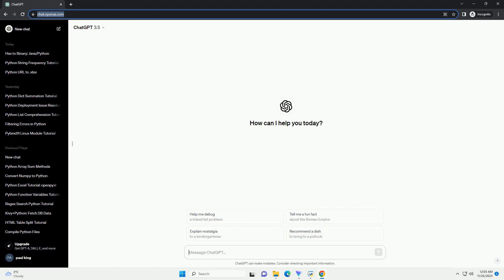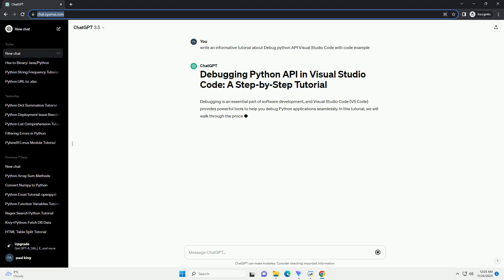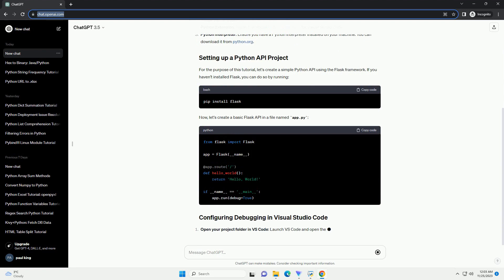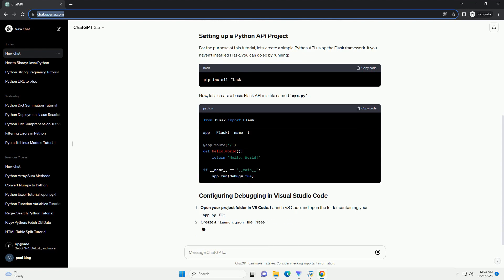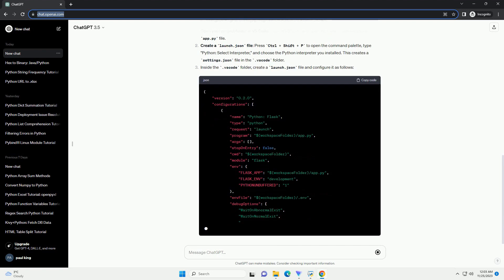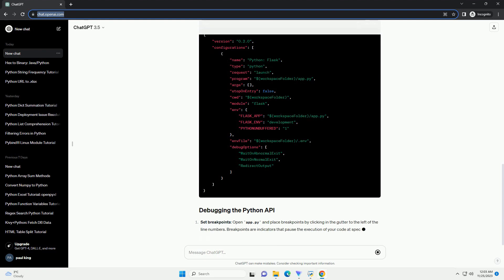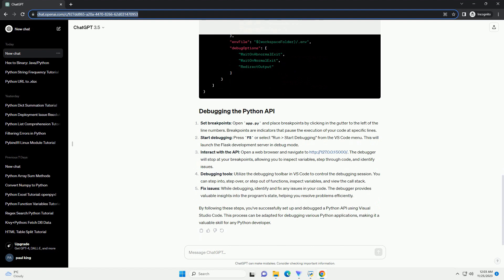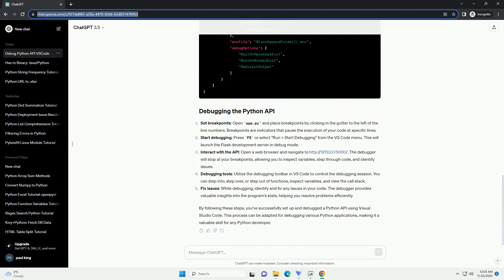Debug python API Visual Studio Code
Debugging is an essential part of software development, and Visual Studio Code (VS Code) provides powerful tools to help you debug Python applications seamlessly. In this tutorial, we will walk through the process of debugging a Python API using Visual Studio Code, complete with code examples.
Before you begin, make sure you have the following installed:
For the purpose of this tutorial, let's create a simple Python API using the Flask framework. If you haven't installed Flask, you can do so by running:
Now, let's create a basic Flask API in a file named app.py:
Open your project folder in VS Code: Launch VS Code and open the folder containing your app.py file.
Create a launch.json file: Press Ctrl + Shift + P to open the command palette, type "Python: Select Interpreter," and choose the Python interpreter you installed. This creates a settings.json file in the .vscode folder.
Inside the .vscode folder, create a launch.json file and configure it as follows:
Set breakpoints: Open app.py and place breakpoints by clicking in the gutter to the left of the line numbers. Breakpoints are indicators that pause the execution of your code at specific lines.
Start debugging: Press F5 or select "Run  Start Debugging" from the VS Code menu. This will launch the Flask development server in debug mode.
Interact with the API: Open a web browser and navigate The debugger will stop at your breakpoints, allowing you to inspect variables, step through code, and identify issues.
Debugging tools: Utilize the debugging toolbar in VS Code to control the debugging session. You can step into, step over, or step out of functions, inspect variables, and view the call stack.
Fix issues: While debugging, identify and fix any issues in your code. The debugger provides valuable insights into the program's state, helping you resolve problems efficiently.
By following these steps, you've successfully set up and debugged a Python API using Visual Studio Code. This process can be adapted for debugging various Python applications, making it a valuable skill for any Python developer.
ChatGPT